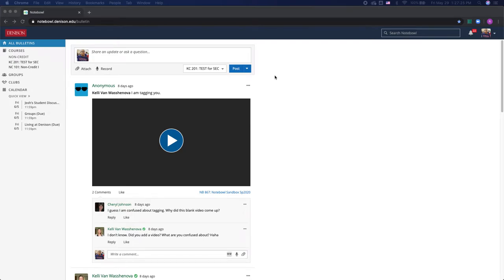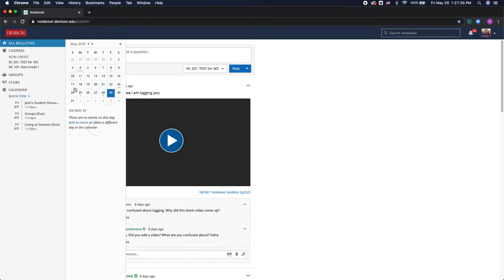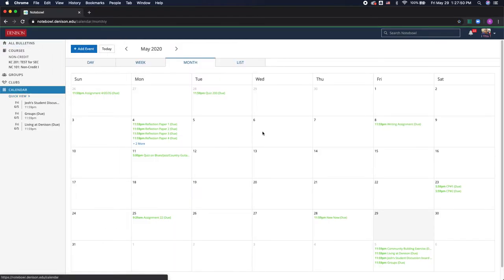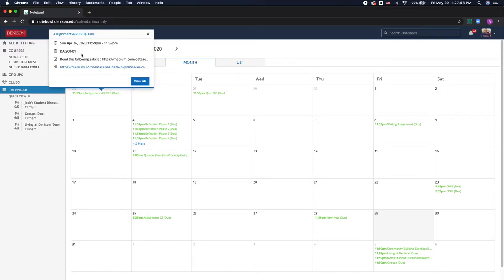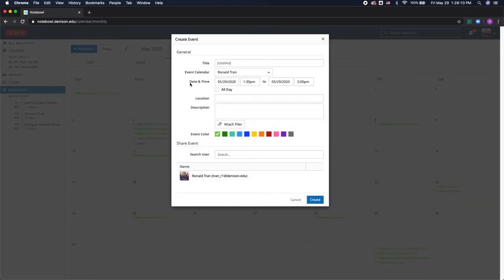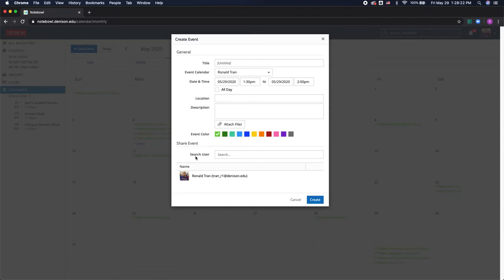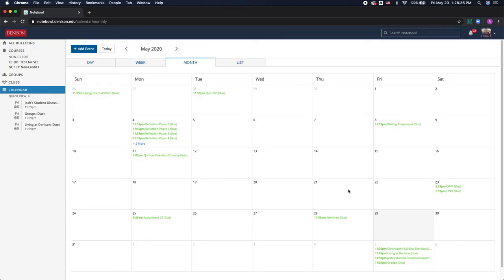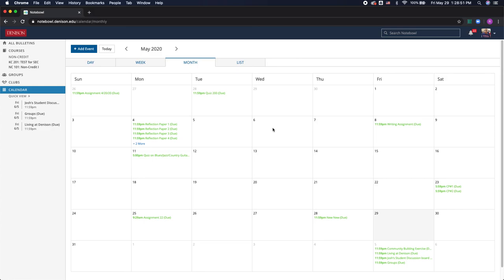Notebowl Calendar for Denison Students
This video is part of a series intended to help Denison Students navigate Notebowl for courses.